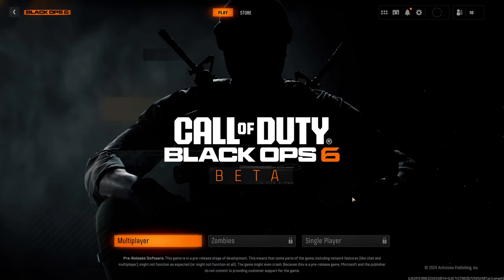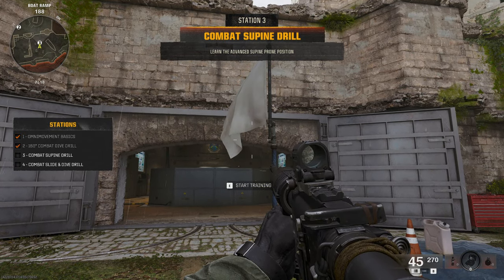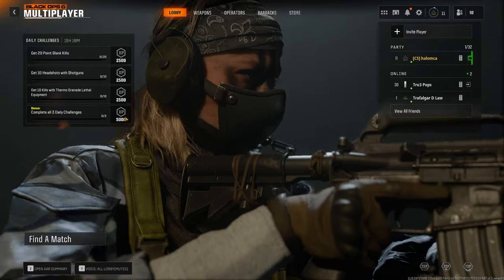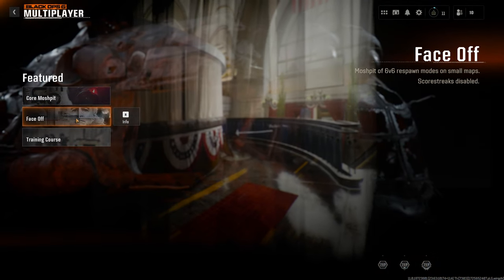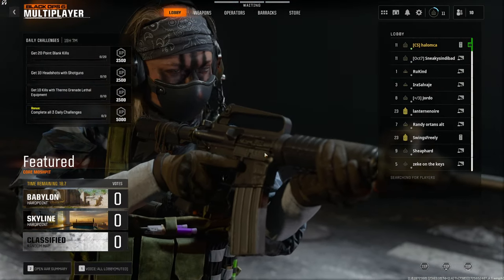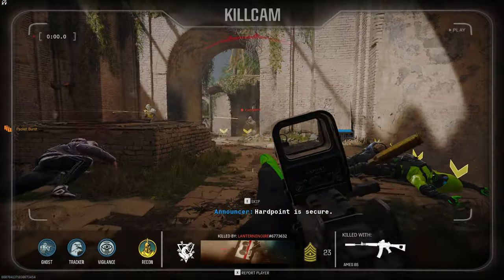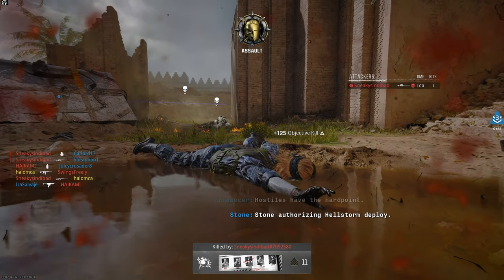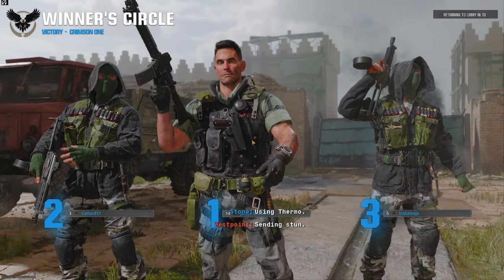Black Ops 6 Beta (Part 1)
I played some of the beta the first time around , and this is the second weekend of beta, hope you all enjoy! I'm playing for free via Game Pass by the way, and you get to keep your progress from the beta into the full release!